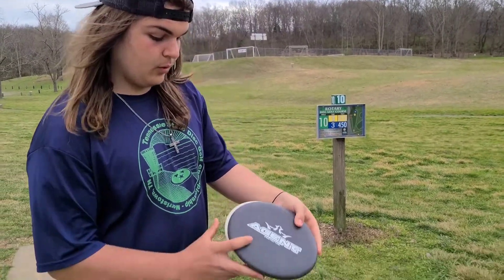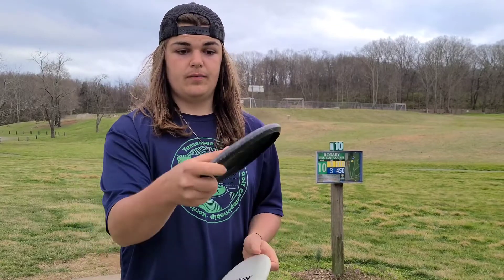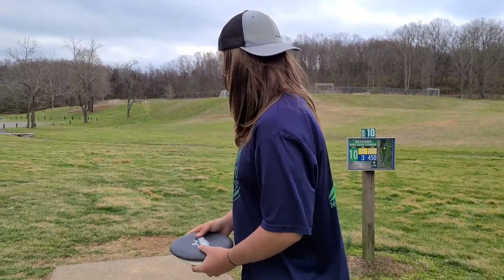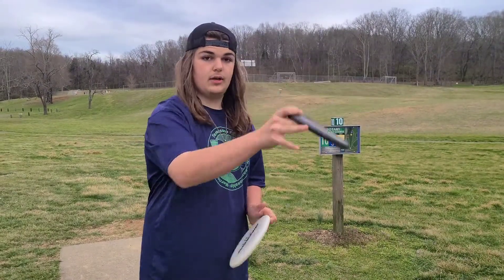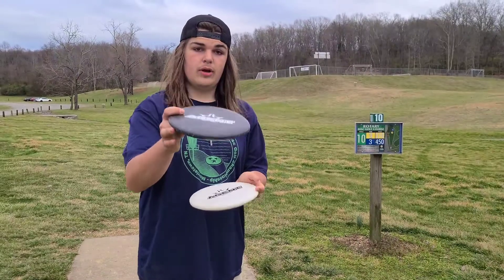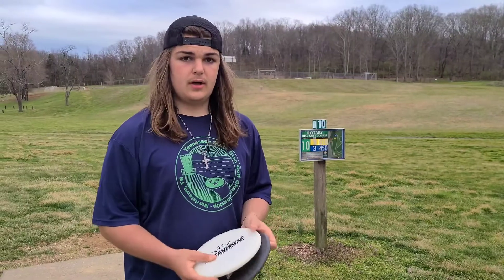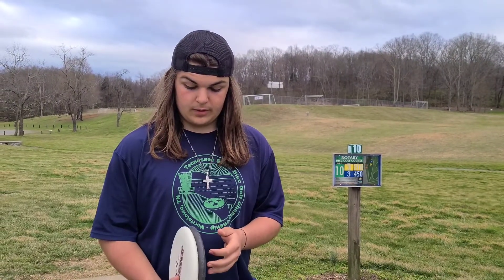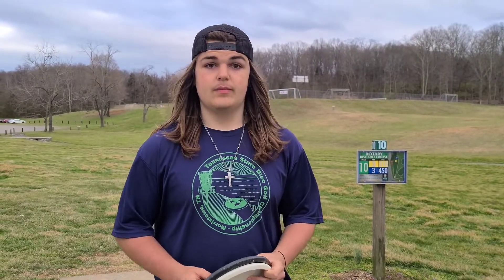Dynamic Discs Prototype Agent Review! - Alex Ferguson Disc Golf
Check out the new Dynamic Discs Agent here!